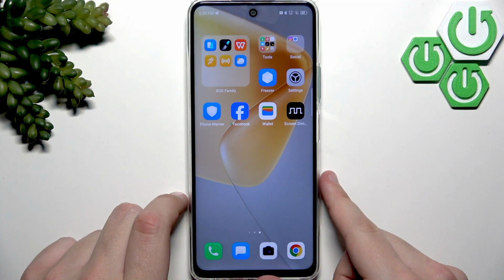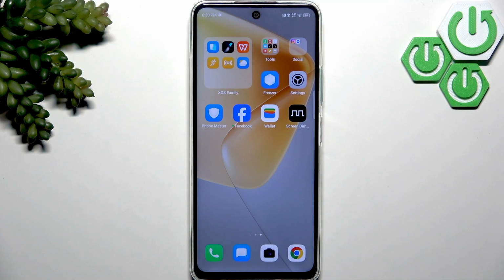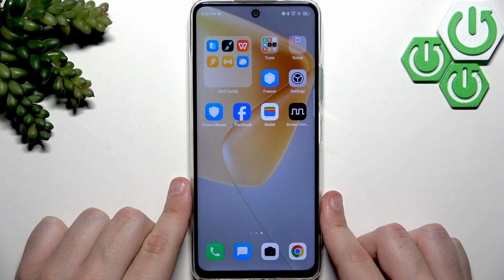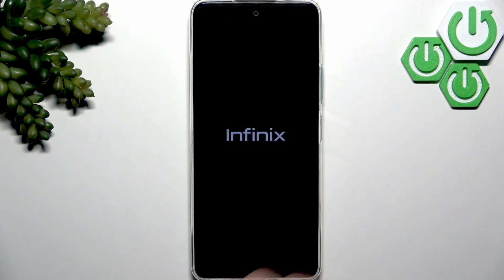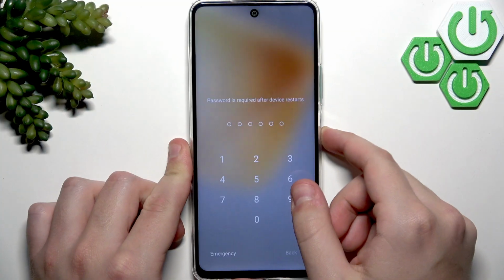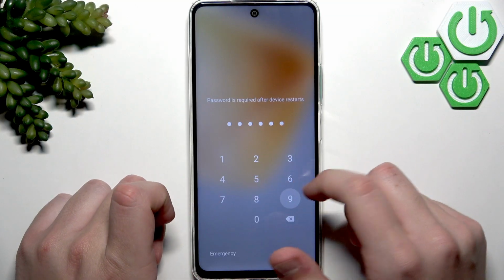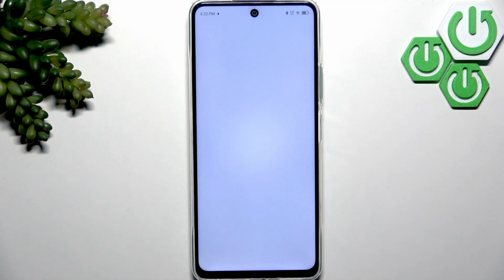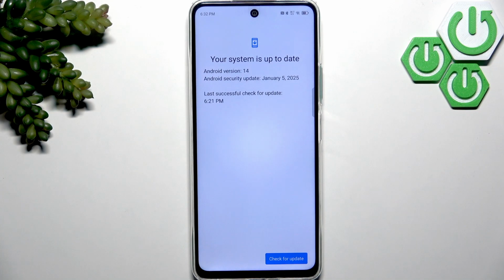How to Fix Ghost Touch on INFINIX Hot 50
This video shows how to fix the ghost touch problem on your INFINIX Hot 50. I'll walk you through quick, practical steps you can do at home: remove and check the screen protector or case, clean the screen with a microfiber cloth, restart the phone to refresh the system, and check for XOS software updates. These simple steps fix most random taps, phantom clicks, and touch drift without needing a repair.

How to stop ghost touch on INFINIX Hot 50 after installing a screen protector?
How to update INFINIX Hot 50 software to fix touch issues?

0:00 Intro and problem overview
0:08 Remove screen protector and case
0:33 Why a misaligned protector or tight case causes ghost touch
0:55 Clean the screen with a microfiber cloth
1:21 Restart the phone to refresh the system
1:47 Check and install software updates (XOS)
2:16 Wrap up and final tips